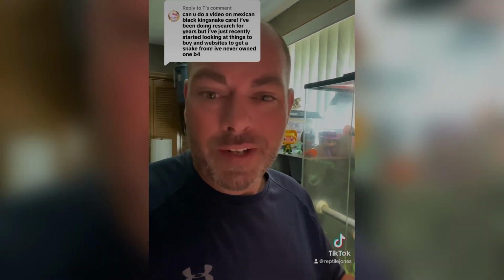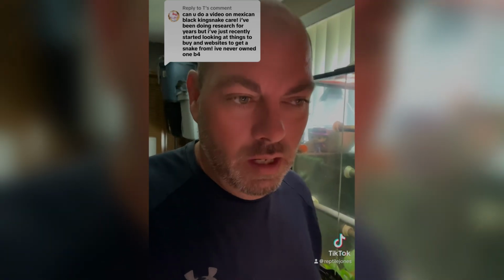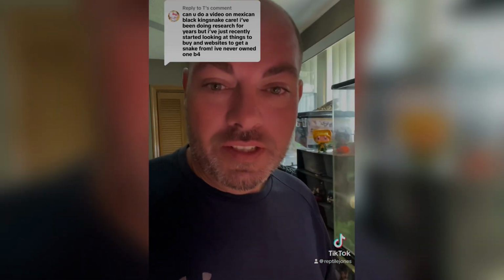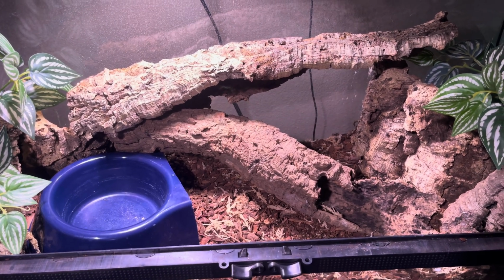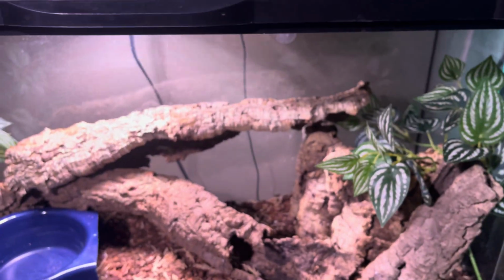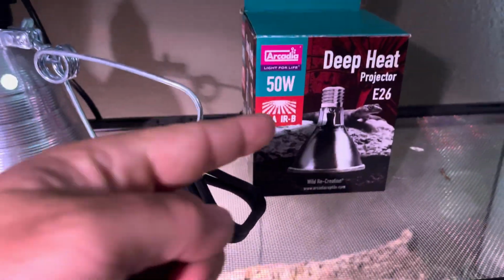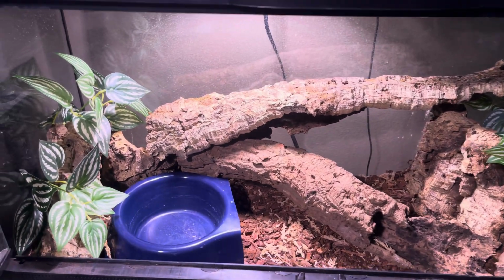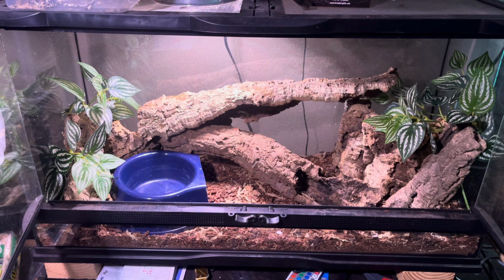Mexican black king snake Care